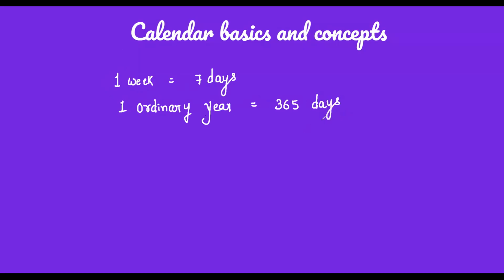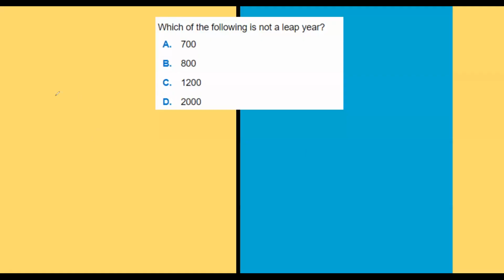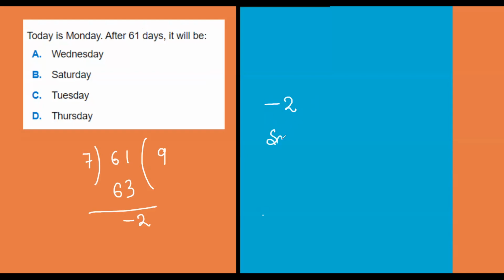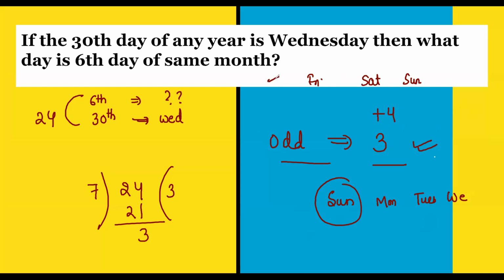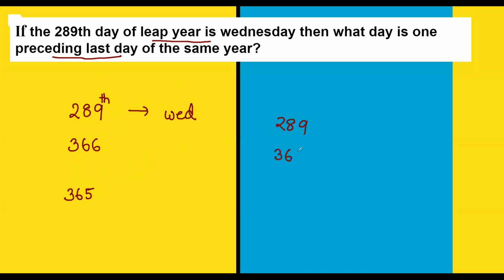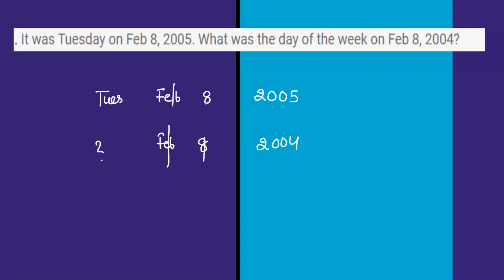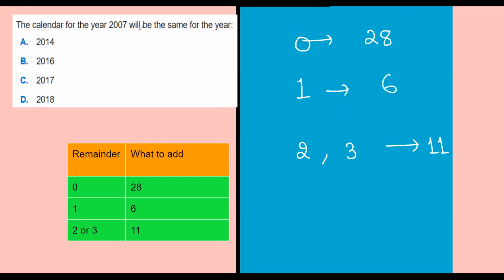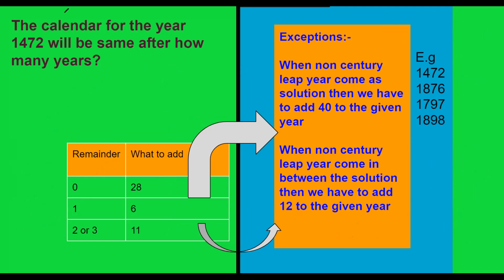Aptitude made easy. All calendar questions without code by one simple concept in a Jiffy!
How you all are doing? Hope you all are fine. In this chapter, we are going to learn a new way of solving calendar questions without remembering Codes. This simple concept can help you to solve questions in your mind. Now you no longer need to learn codes.